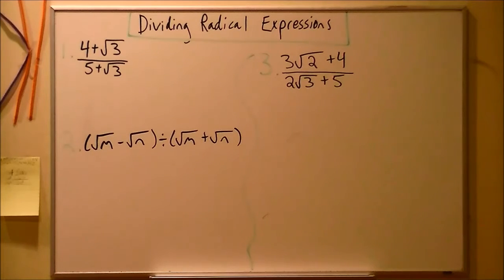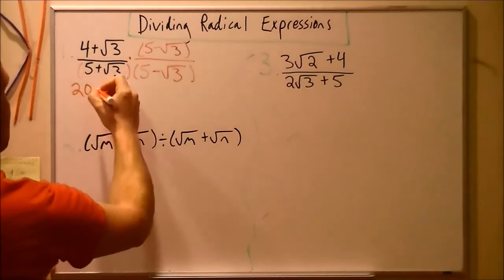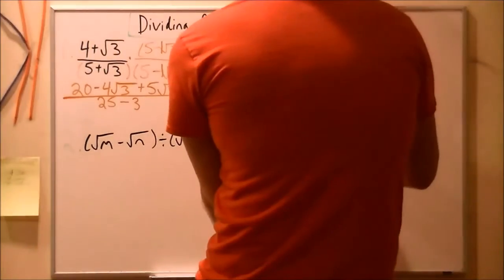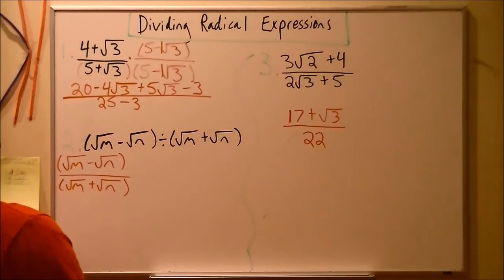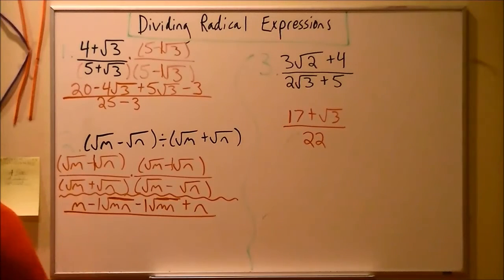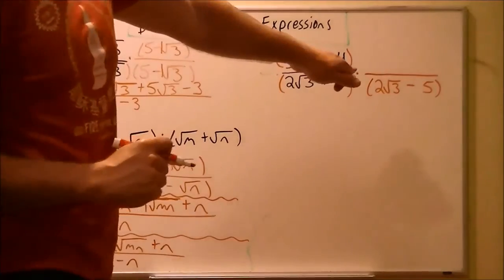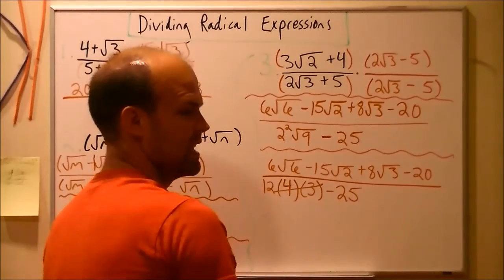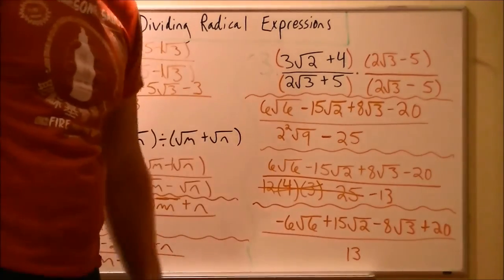Chapter 11, Section 7 (Dividing) (4-22-20)